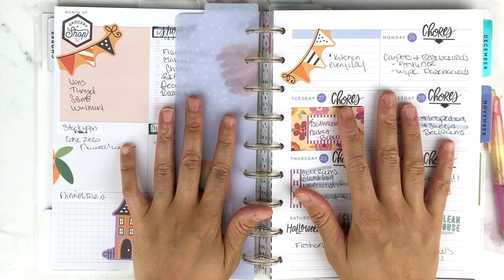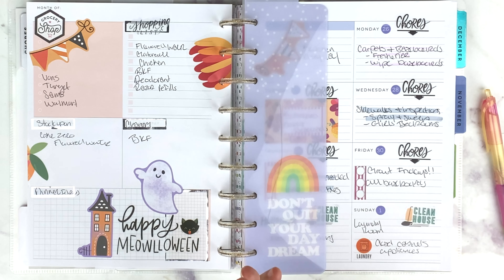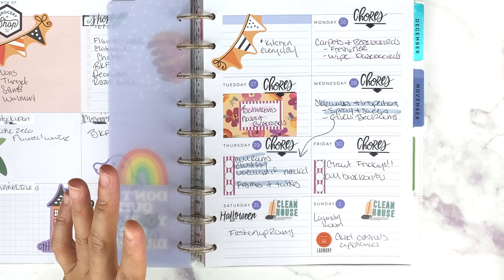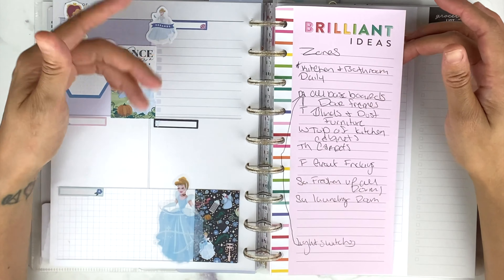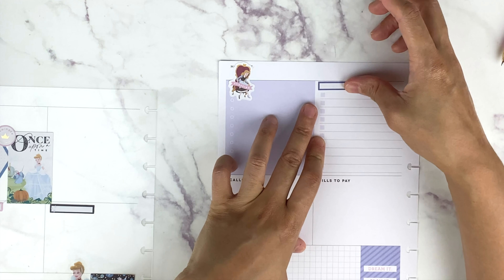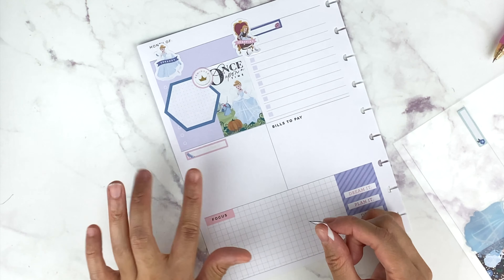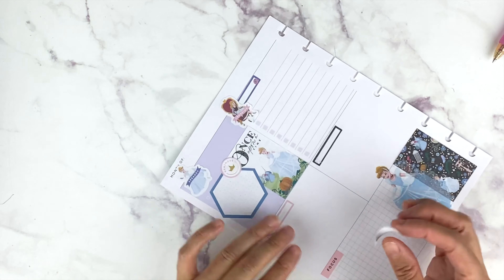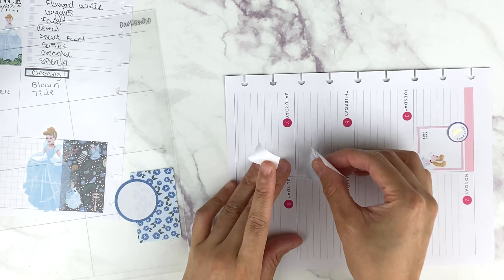Plan With Me - The Happy Planner | Planning With Kristen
Kristen Iness
Bakersfield, CA
93390

Camera - iPhone 11 Pro - shoots in 4k
Editing - Phone/iMovie